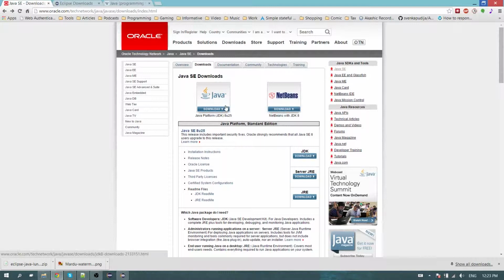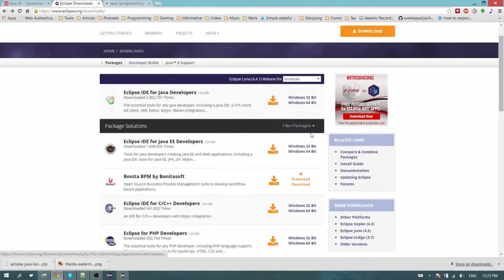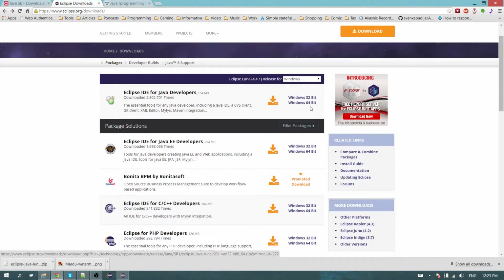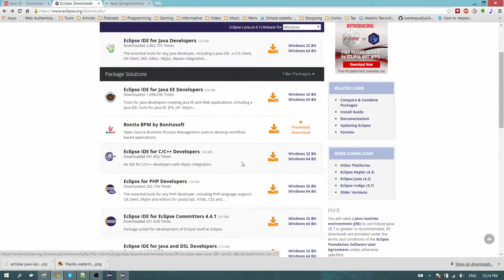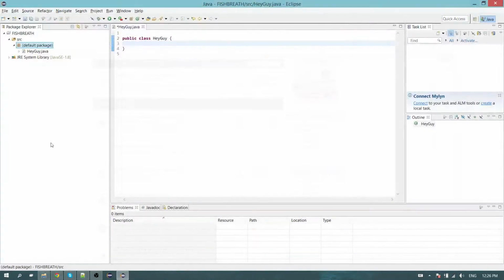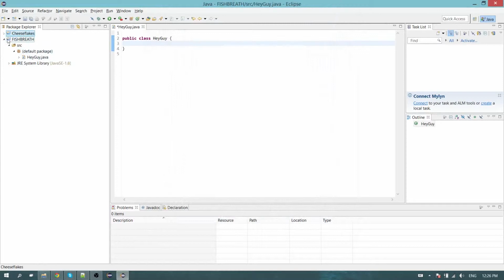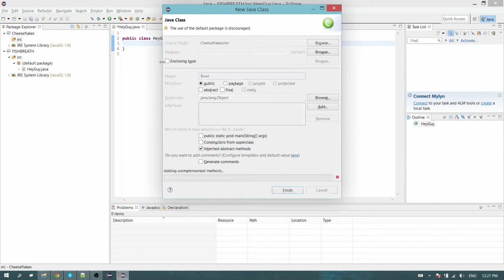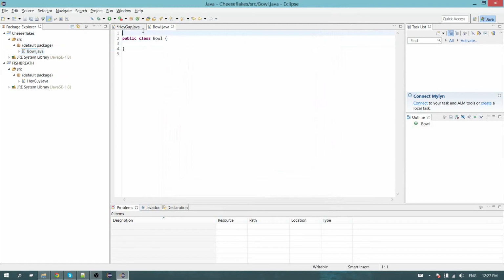How to Install Eclipse and Java on Windows 10 / 7